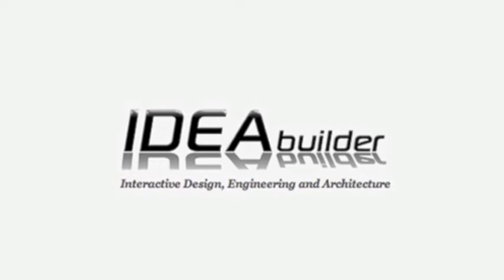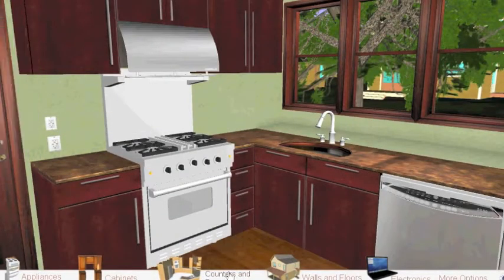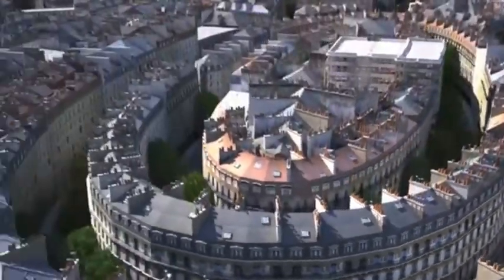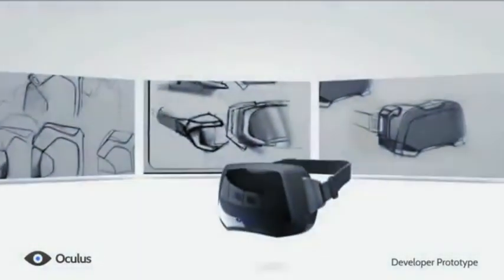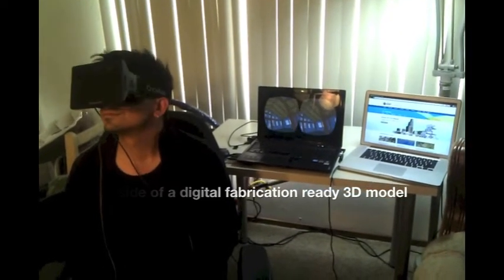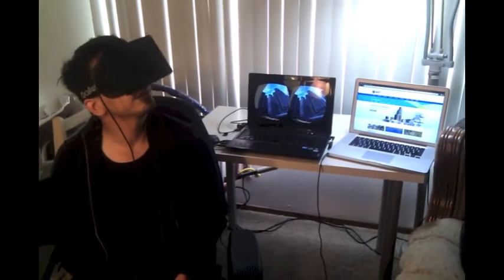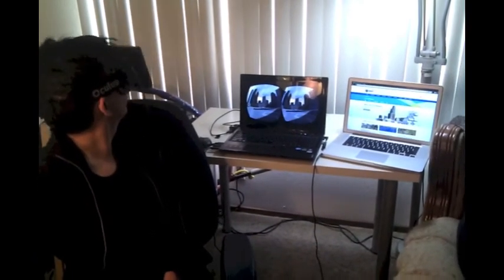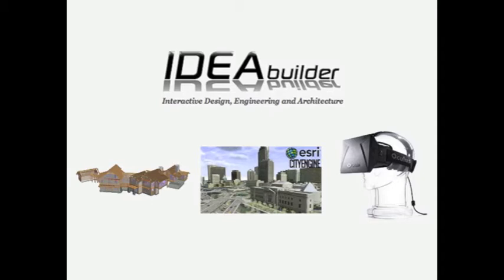IDEAbuilder - Digital Fabrication and Smart 3D City Models in Virtual Reality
A video presented by IDEAbuilder's Damon Hernandez where he shows an application developed by our Tech Tools department. The team created this application using actual digital fabrication models (the same 3D computer aided manufacturing models that drive our CNC machines) combined with a 3D city model created with ESRI's City Engine tool A game controller was used for basic navigation and the virtual reality viewing experience was provided by the Oculus Rift head mounted display